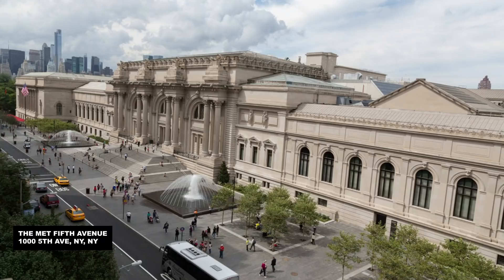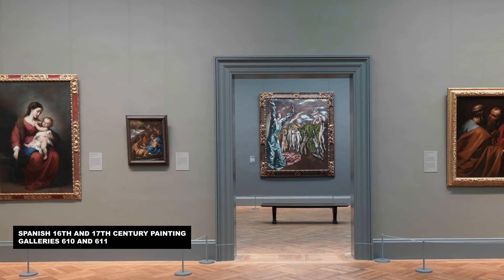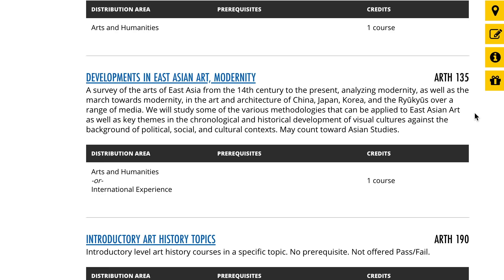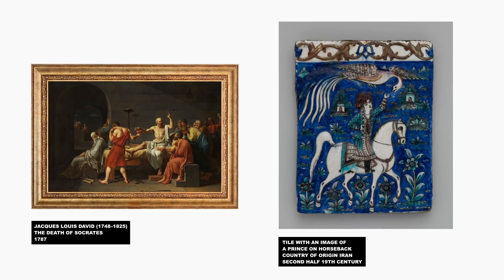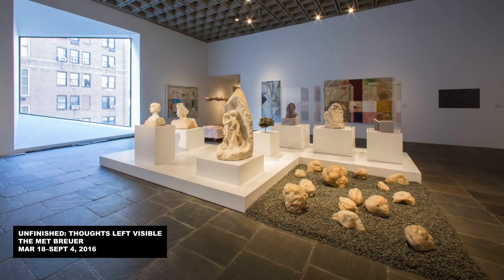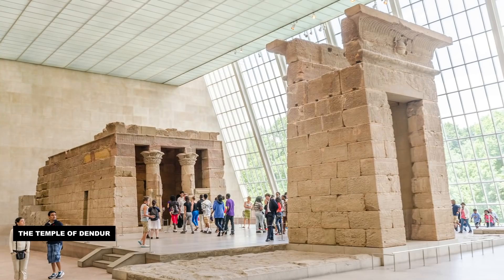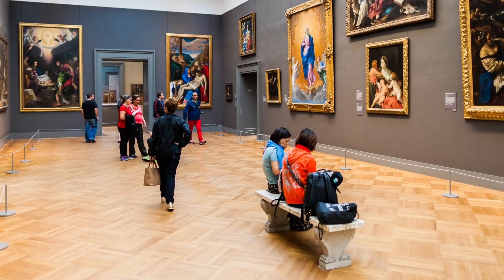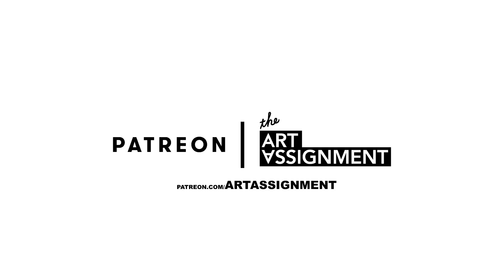Remake the Met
The Met Museum in New York is a treasure trove of art, filled with masterpieces of human creativity, but what if it *wasn't* organized geographically or by time period? Is there a better way?

Learn more about Civilizations on PBS and how you can watch

Thanks to our Grandmaster of the Arts Indianapolis Homes Realty, and all of our patrons, especially Lawrence Abrahamson, Patrick Hanna, M12 Studio, Robert Rupp, and Constance Urist.